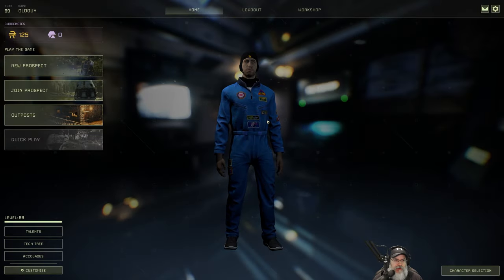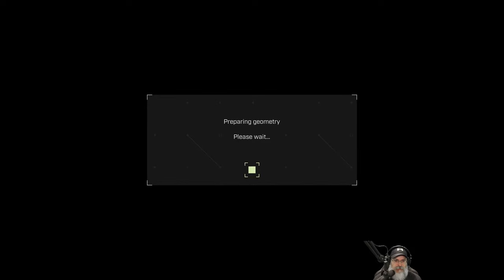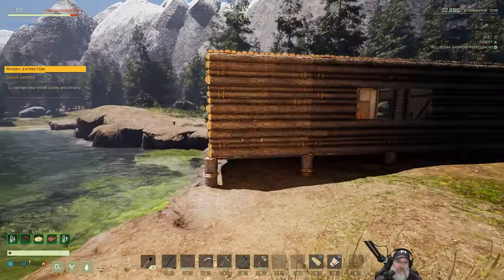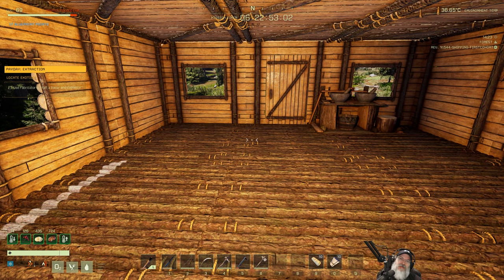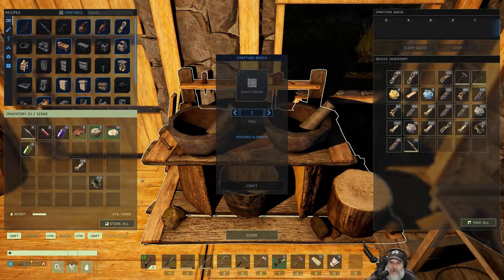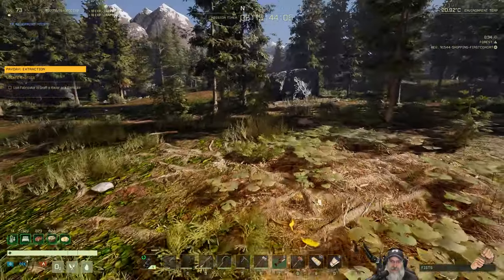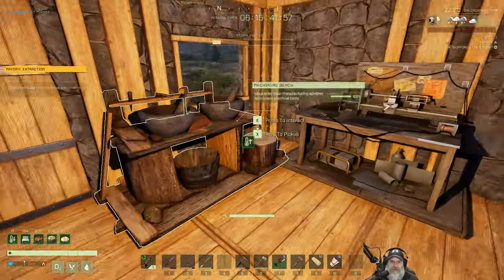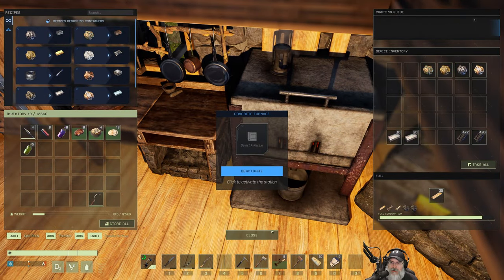Icarus First Cohort LP | E39 Payday: Extraction